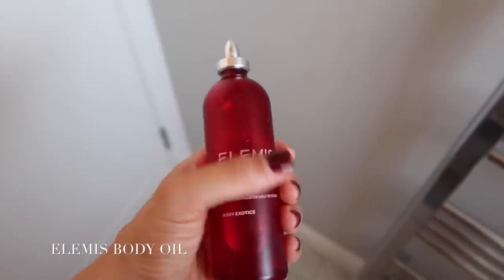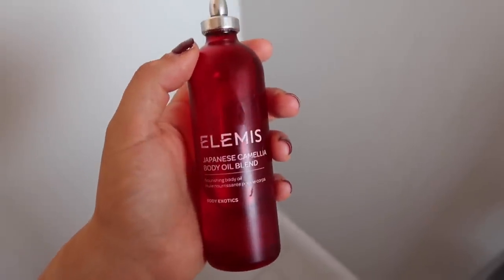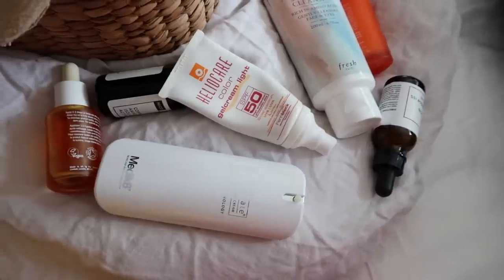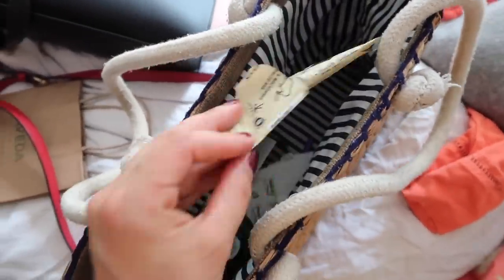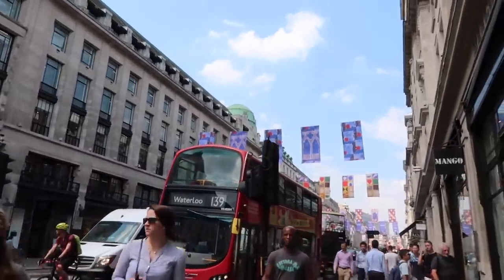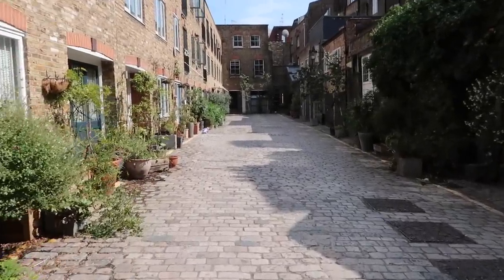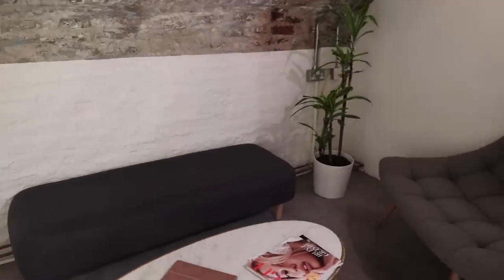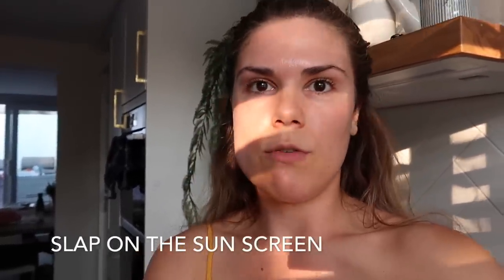My Anti-Ageing Secrets | How To Dry Brush | The BEST Monthly Facial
Hey Beautiful

When people hear the word ‘anti-ageing’ they relate it to older people. But for me, my anti-ageing routine is all about looking after my skin as early as I can and aiming to be a glowing nanny one day!
I’m revealing where I go for the best facial ever, my top tips for keeping your skin glowing and not just looking younger, but feeling younger too!

Madeleine

❏ ANTI AGEING RECAP

- Dry Brushing & Body Oil.
- Breast Advice: bra, exercise...etc
- My Skin Care Routine
- Best Facial Ever
- DRINK WATER
- Oily Fish!
- Give your face a breather from make-up
- Sun cream
- Anti-oxidant rich foods

Lastly, it’s not just about your physical appearance, it’s about your mindset. You are beautiful, always remember that. Xx

Before The Dawn – Wild Beaches ft. CEO

- where you’ll also find my newsletter
My Book – A year of beautiful eating

About my channel:

The Madeleine Shaw YouTube channel gives viewers a unique insight into how Madeleine Shaw lives out her get-the-glow philosophy, with Happiness and Health in perfect harmony!
Vlogs cover Madeleine’s ‘three pillars’ of Move, Munch and Meditate, also delving into Madeleine’s daily routines and activities. Her food vlogs cover healthy, delicious and fun foods to eat, including many vegan and vegetarian options, catering to all of her wide audience. Madeleine’s routine vlogs address mindfulness and happiness, offering advice on how to stay calm and think positively around a hectic schedule. Using self-help, meditation and enjoyable daily routine additions to combat issues, alongside offering tips and advice for viewers’ beauty regimes to create a holistic feeling of well-being and mindfulness to get the best out of you! Madeleine is also a fully qualified Yoga instructor, and the channel includes great videos and tutorials on how to better your Yoga routines and implement them into your day-to-day activities to feel fantastic and really ‘get-the-glow’! Channels related to Madeleine Shaw include Zoella, Zanna Van Dijk, Deliciously Ella, Sarahs Day, Niomi Smart, Venetia Falconer, Lily Pebbles, Tasty, Grace Fit UK, SACCONEJOLYs, Estee Lalonde and MoreZoella!

This video is not sponsored. All of the opinions are my own.